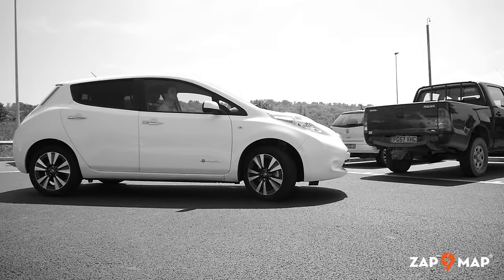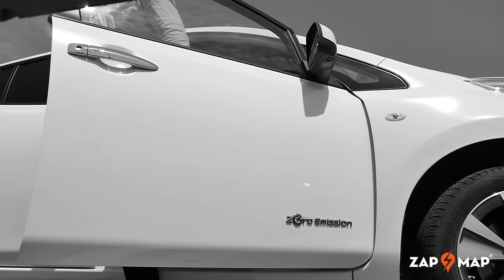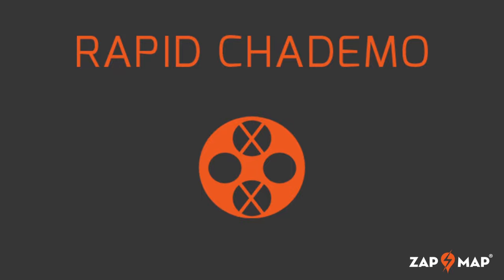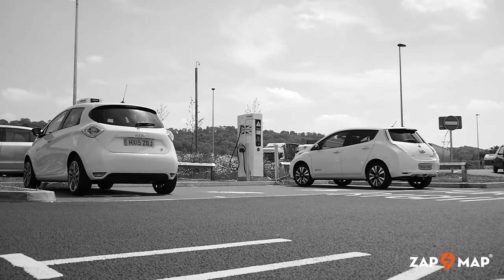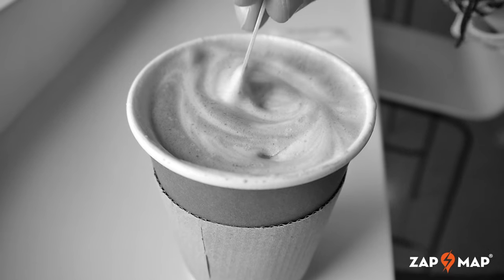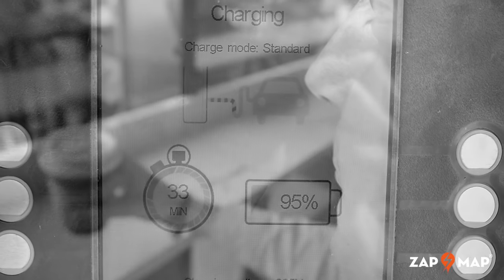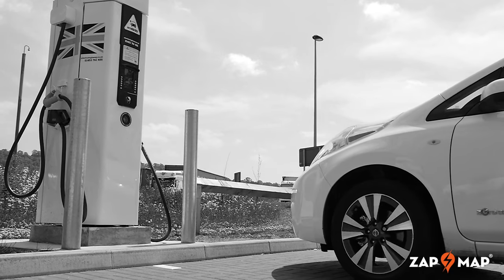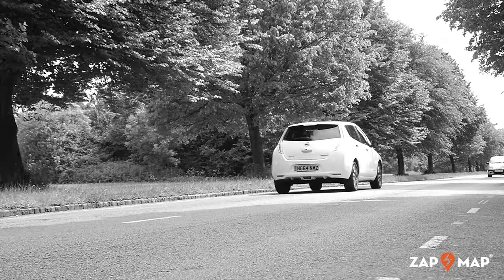ZAP-MAP: How to charge with rapid DC CHAdeMO units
A step by step guide to charging an electric car or van using a rapid DC CHAdeMO charging point.